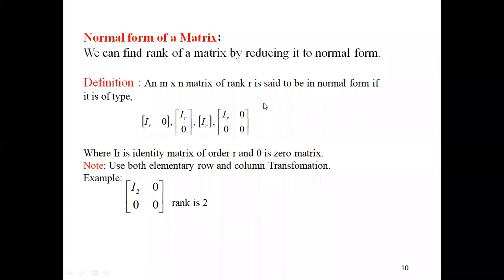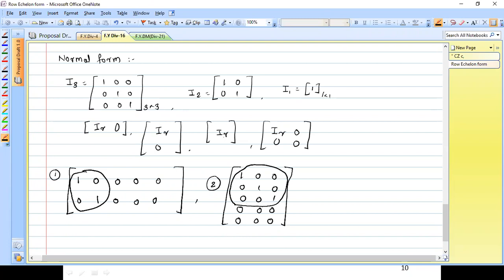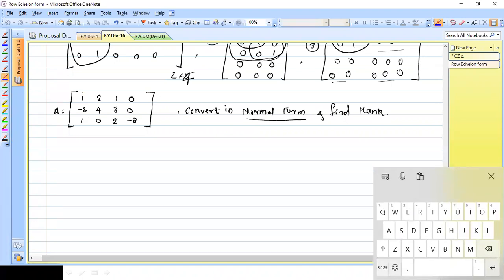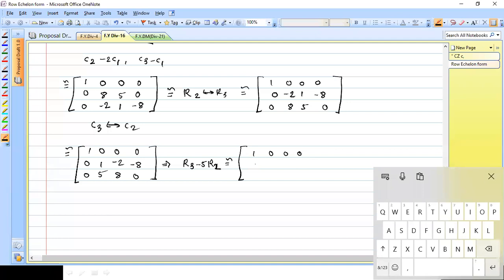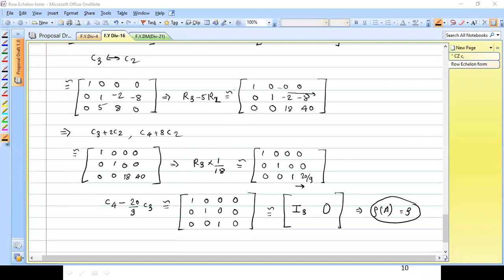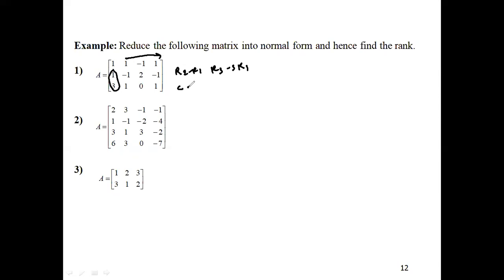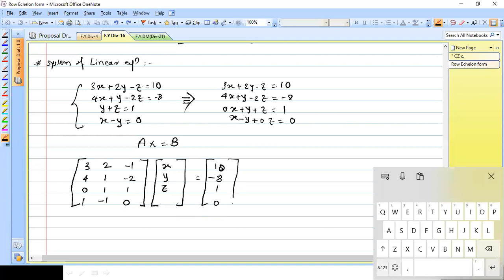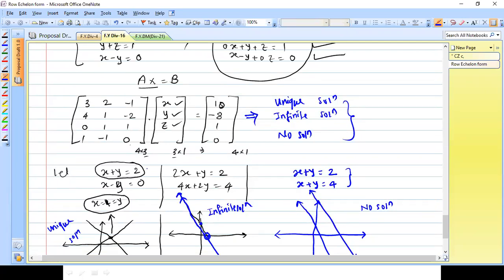Math's: Rank of a Matrix using Normal Form.